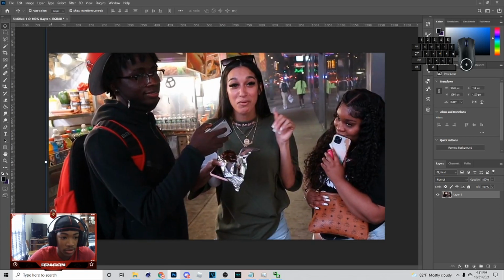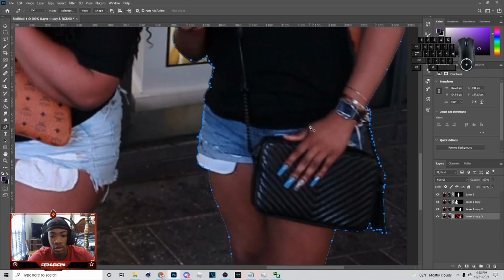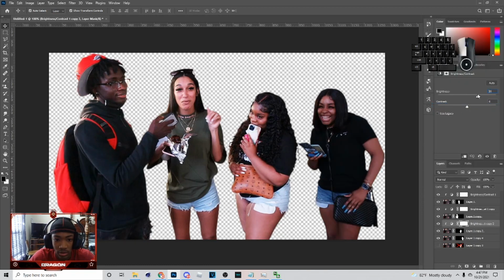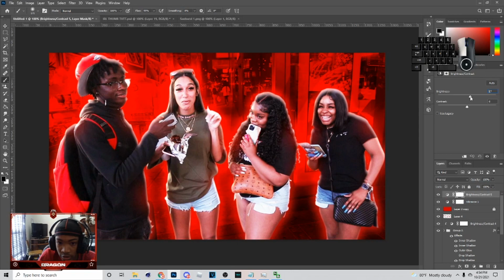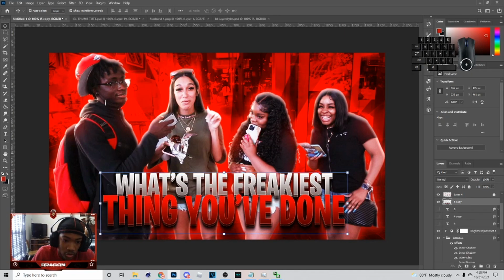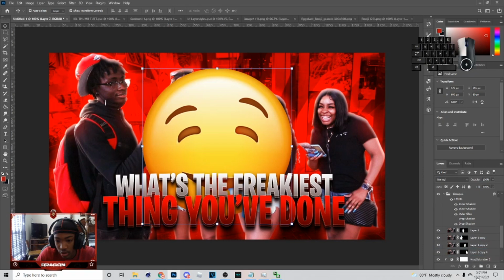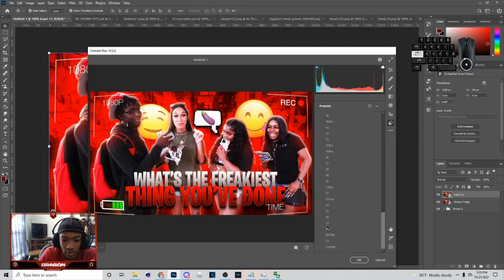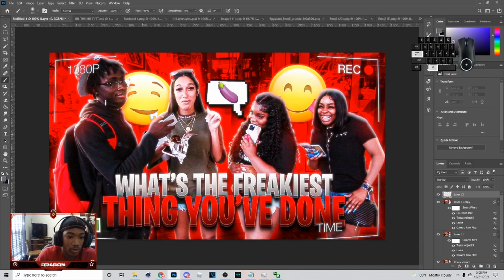Photoshop Tutorial: How To Make A IRL Thumbnail + PSD | "Freakiest Thing" IRL Thumbnail #3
Photoshop Tutorial: How To Make A IRL Thumbnail | "Freakiest Thing" IRL Thumbnail #3

Xbox: NF DragonXI